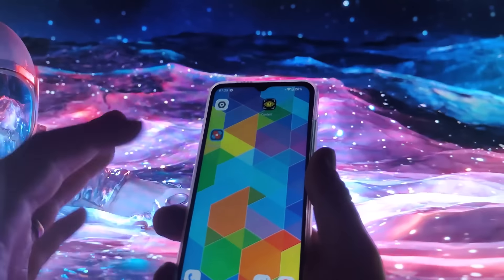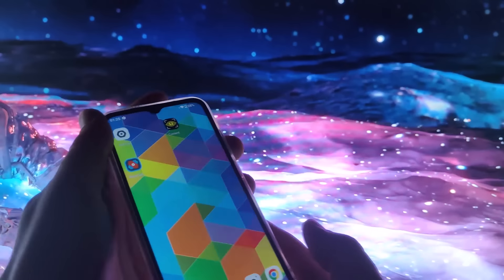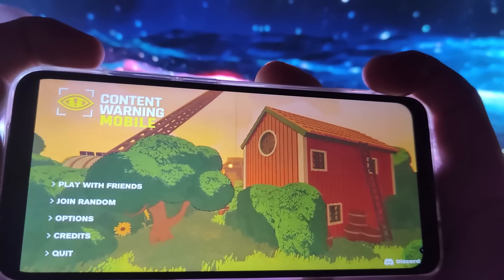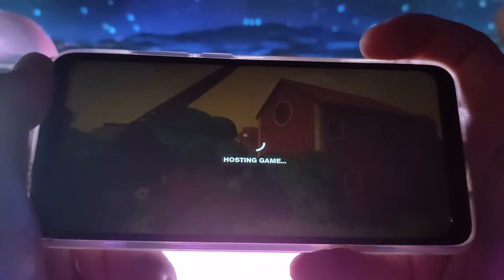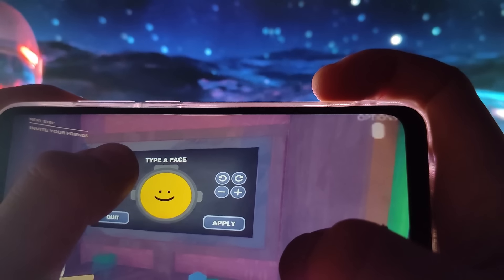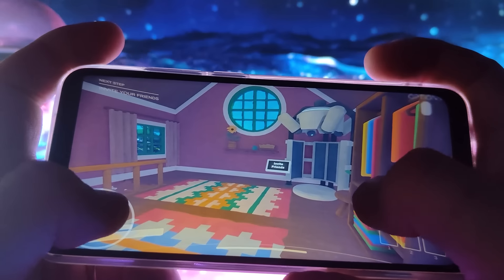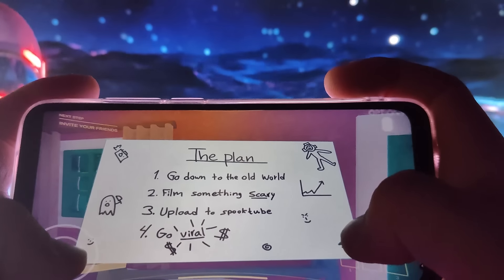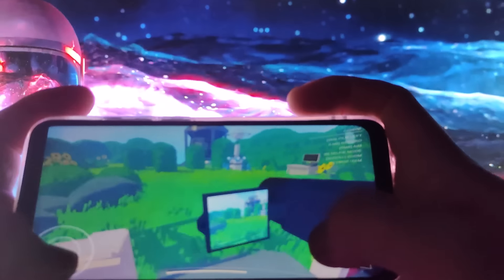Content Warning Mobile Gameplay - Content Warning APK Download for Android and iOS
Download Content Warning Mobile - ContentWarningMobile.com